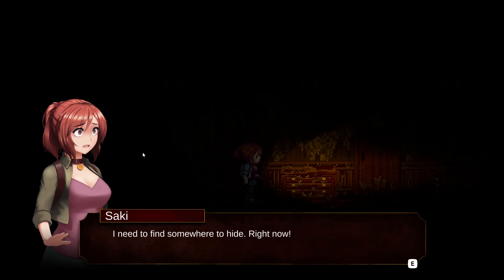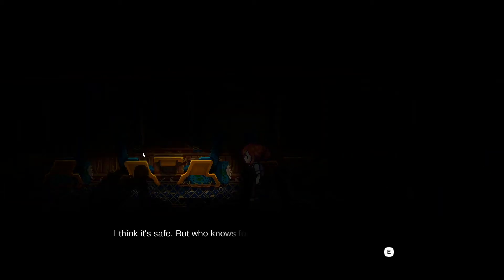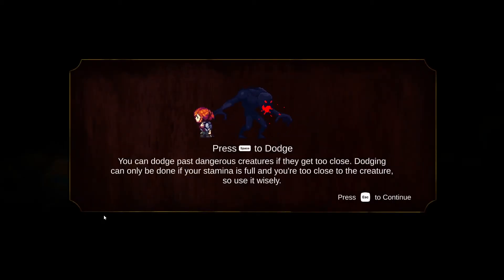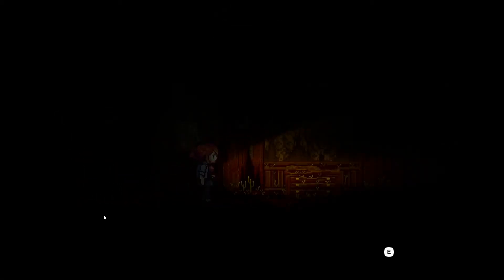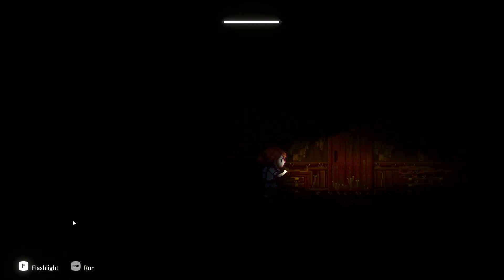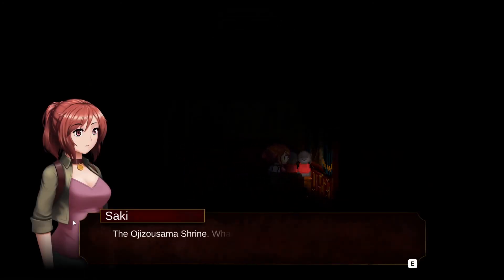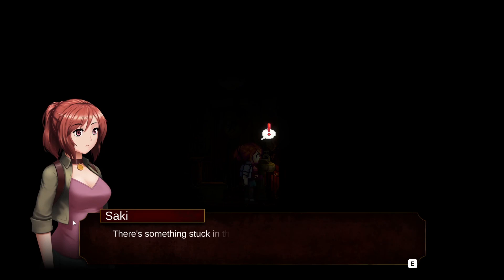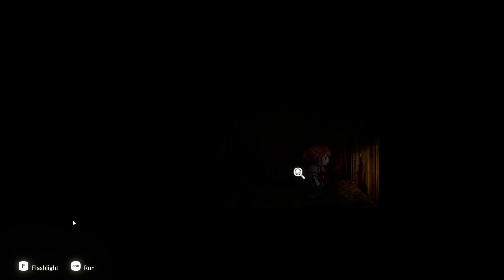Re:Turn 2 - Runaway Review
Want to hang out with us while we play games? and drop us a follow!

Follow Amy Kate on Twitter @jerobolod
Follow Dafydd on Twitter @DafyddMoody